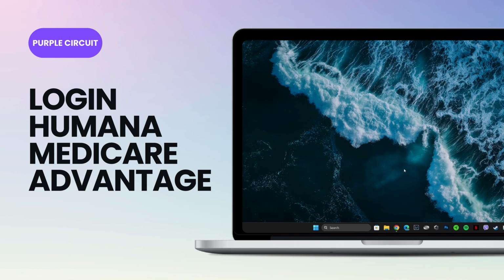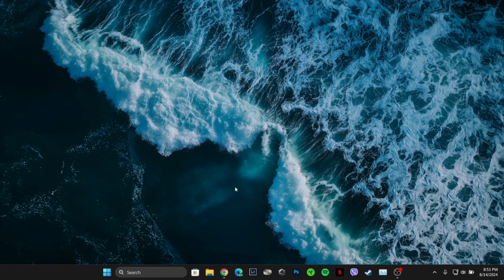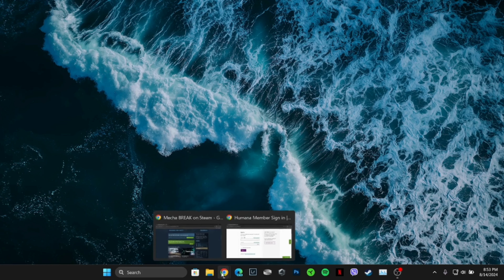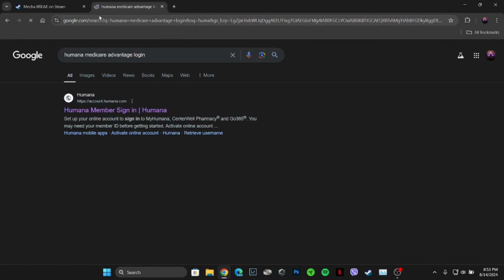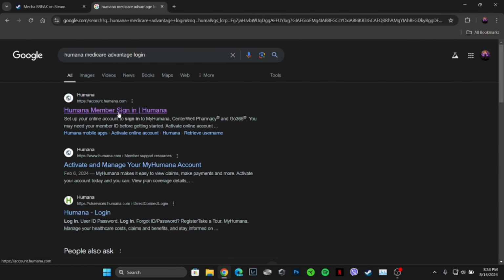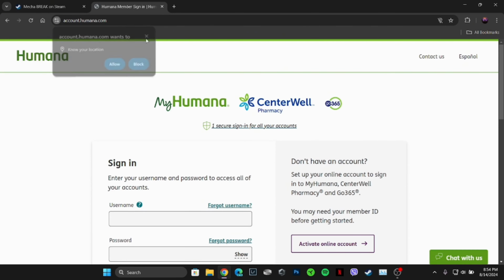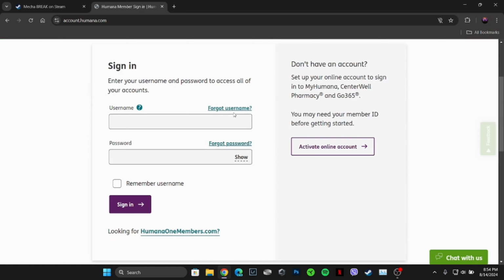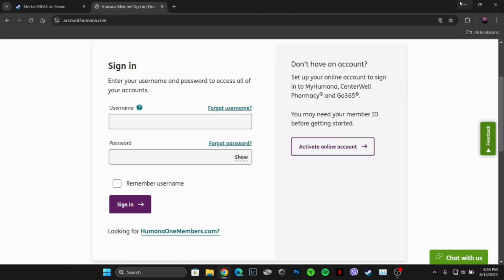Humana Medicare Advantage login | My Humana login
Need to access your Humana Medicare Advantage account? This video provides a step-by-step guide on how to log in to your Humana Medicare Advantage account and manage your health benefits. Follow these instructions to easily sign in to My Humana.

Timestamps:
0:00 - Introduction
0:15 - Logging into Humana Medicare Advantage Account